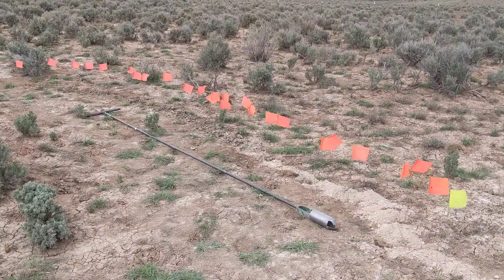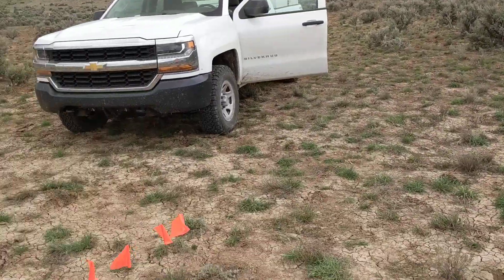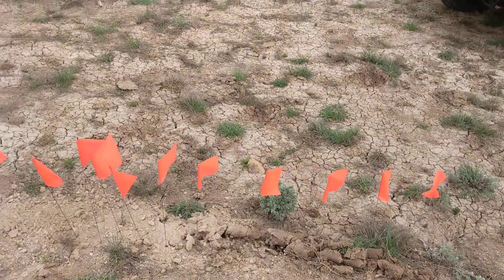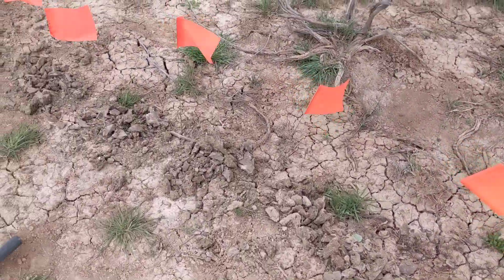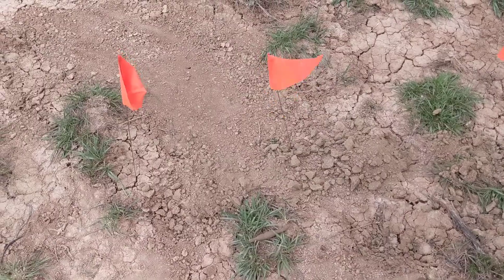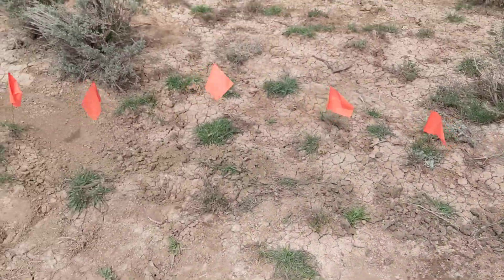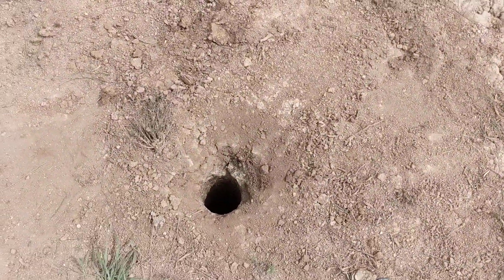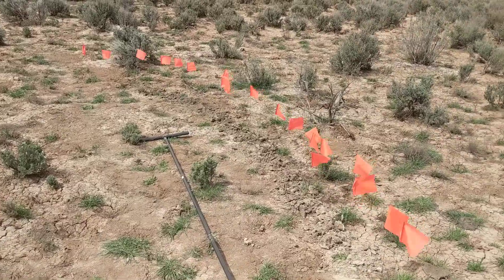Pond boring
This video shows the importance of boring a hole to verify if a pond will hold water or not.